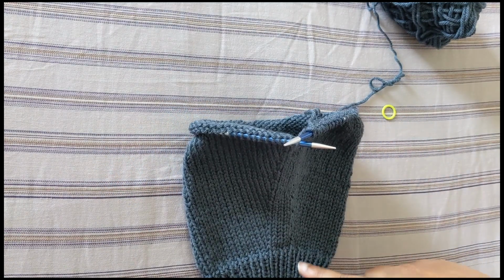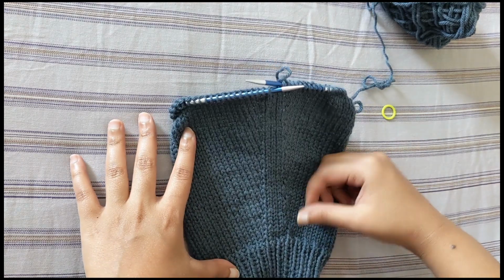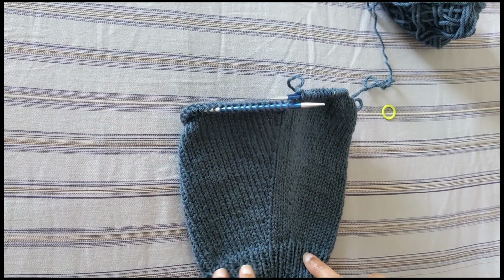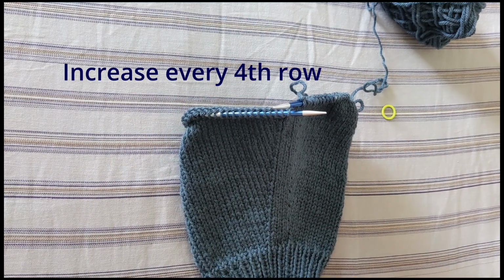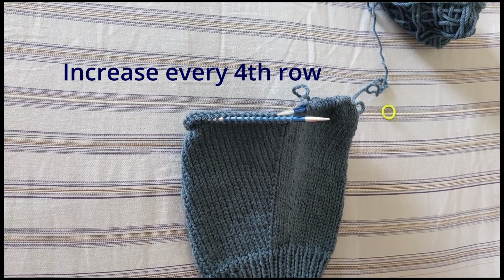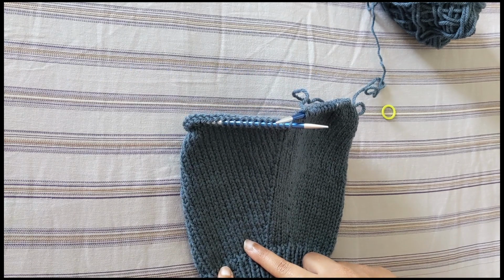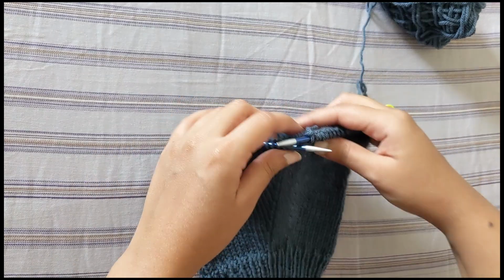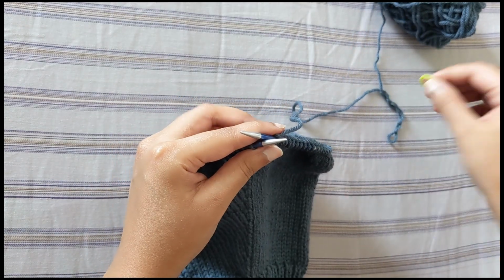Tutorial on how to increase sweater arm stitches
Here is a tutorial about sweater arm sleeves. I try to cover most of the questions in my tutorials. You can always write in comment if you have any other query.